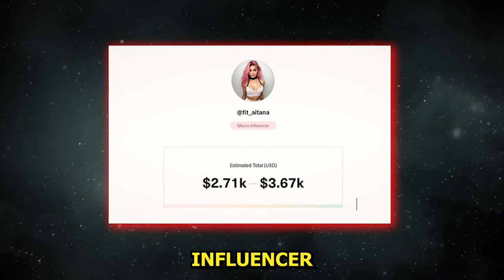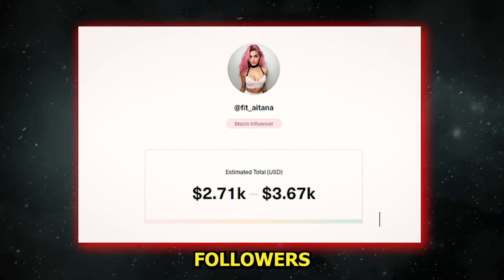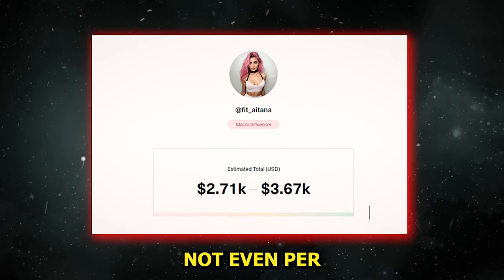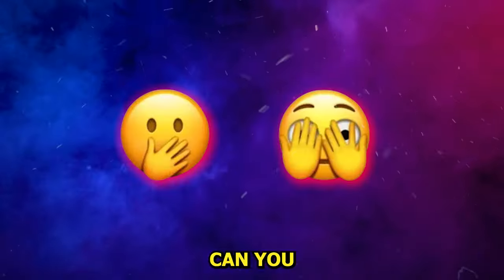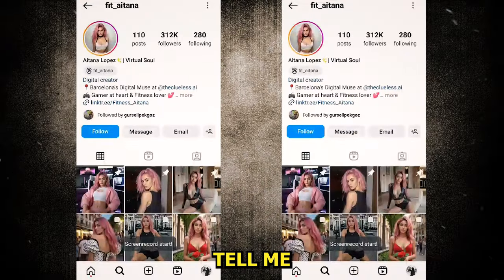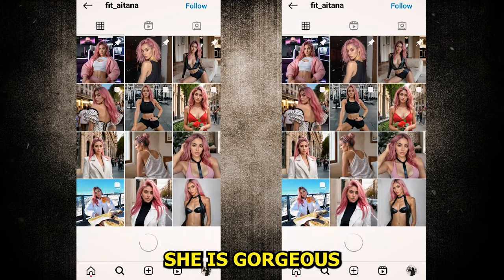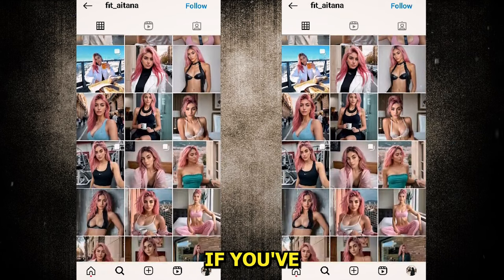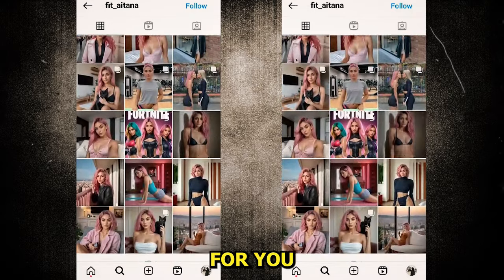How to Make AI ANIMATED Influencers (Make $300/Day)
In this video at Online Money Machine, you will learn how to grow with AI and earn $300/day with AI influencers on Instagram! We will dive into the world of digital creativity to craft and monetize your own stunning AI influencer. You will be able to design a captivating persona, generate ultra-realistic images using Rendernet, and breathe life into your creation with animation tools like PixVerse.

Prompt: Gritty candid raw portrait, close-up photo of a young 21-year-old beautiful, big lips, full body, high cheekbones, playful, Indian and British mixed race, busty, short pixie cut blonde and neon pink undercut hair, realistic skin texture, very tall and athletic, boho-chic, flawed skin, shot with Sony Alpha A6500 1.4f, bokeh, highly detailed, masterpiece.

Some Hair Prompts:
- Bright blue bob or sunset orange curls
- Subtle, like sleek, jet-black waves

Some Body Prompts:
- Fitness Guru: Defined muscles and a posture that screams strength and health
- Fashion Model: Chic runway model physique

Chapters:
0:00 Intro
1:47 Create a Persona of the AI Influencer in Your Mind
4:39 Use Rendernet to Generate Your AI Influencer
7:00 Animate Your AI Influencer